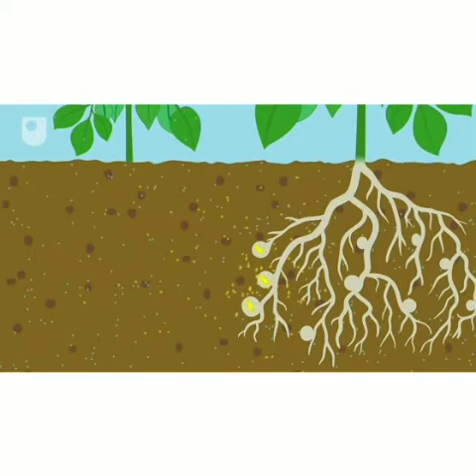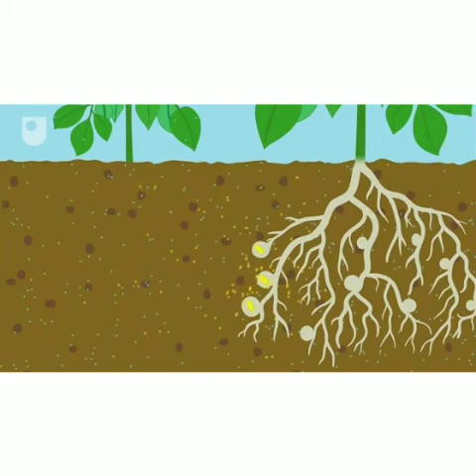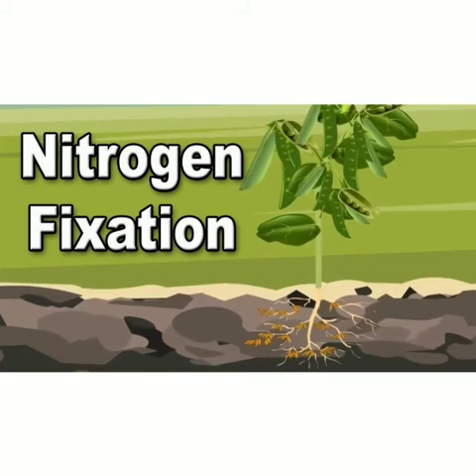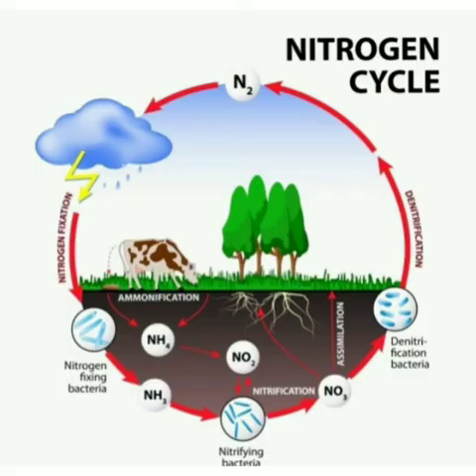Grade 8 chapter 2 Biology video 15 Glory Stella commercial use of microorganisms